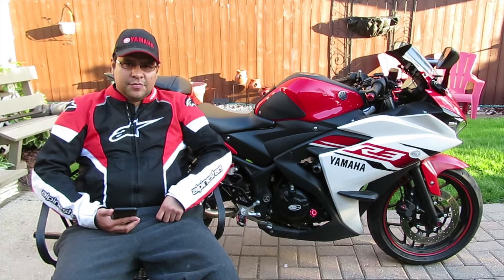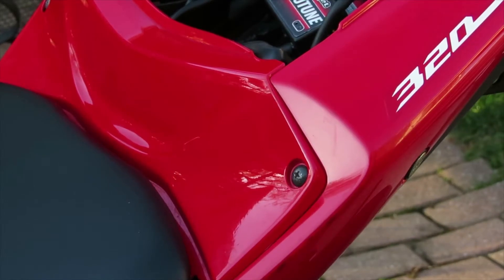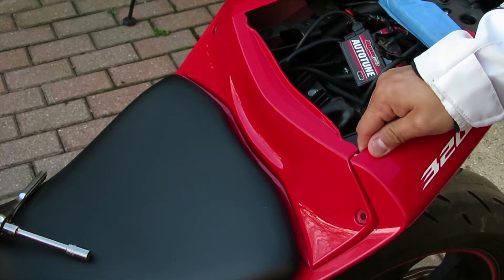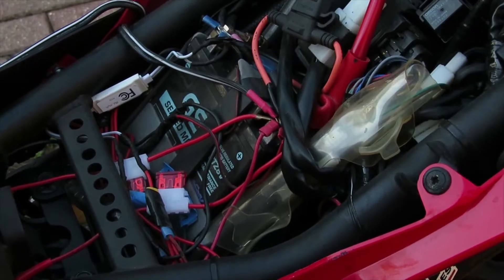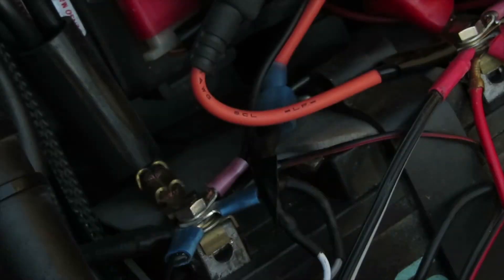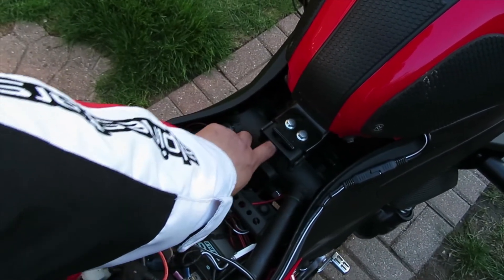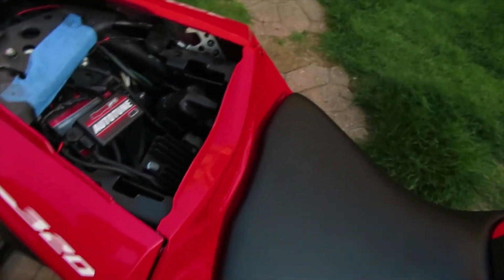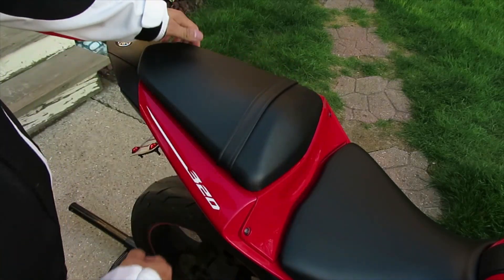How to Replace your Battery on Yamaha R3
Stock Battery